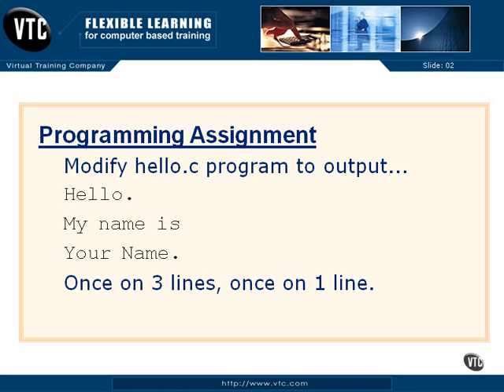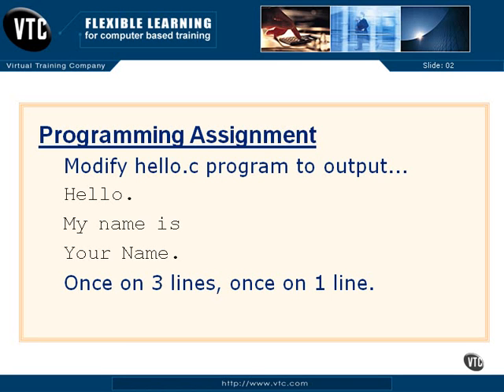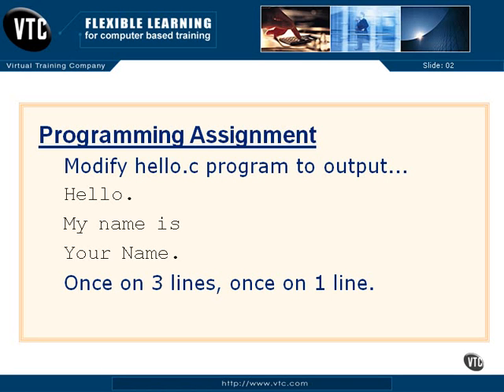02.06.First Program Assignment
02.First Steps